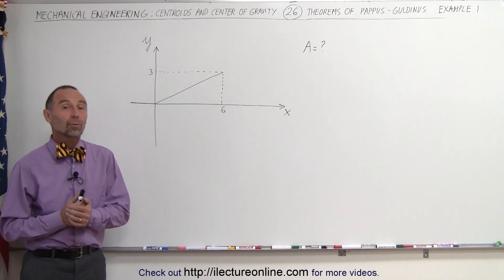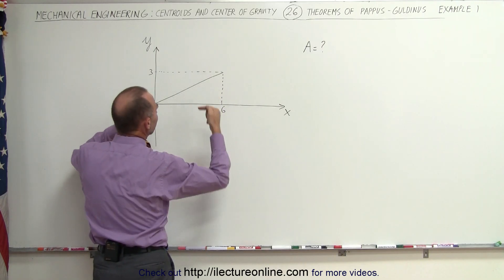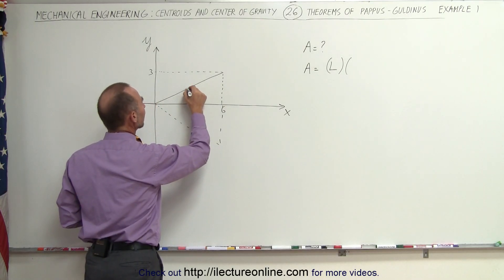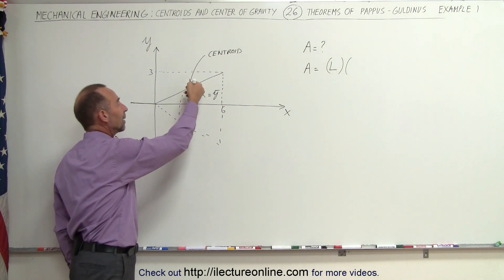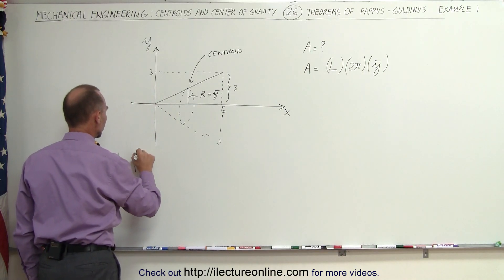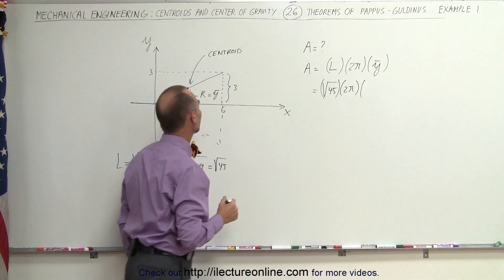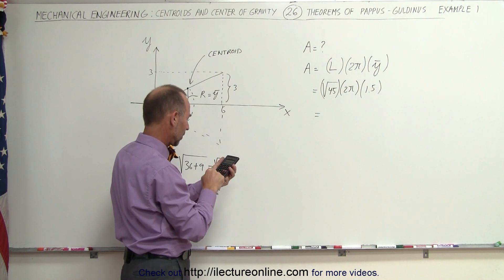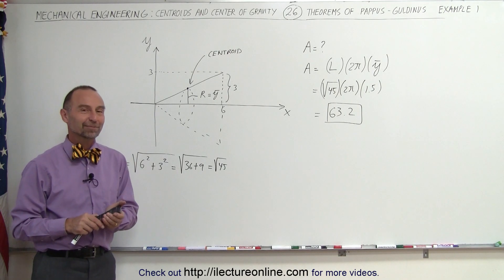Mechanical Engineering: Centroids & Center of Gravity (26 of 35) Area=? using Pappus-Guldinus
In this video I will find the area of a straight line from the origin rotated about the axis (hollow cone).